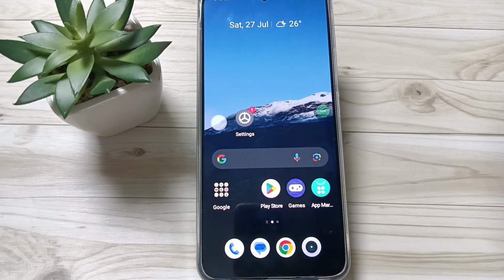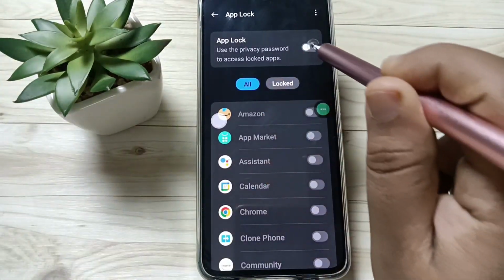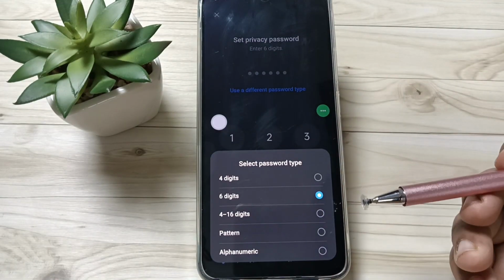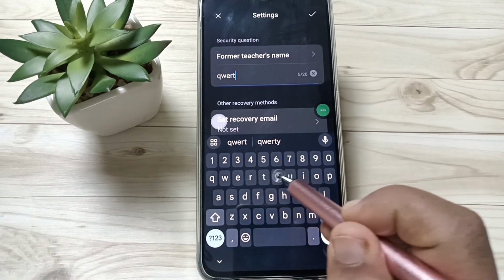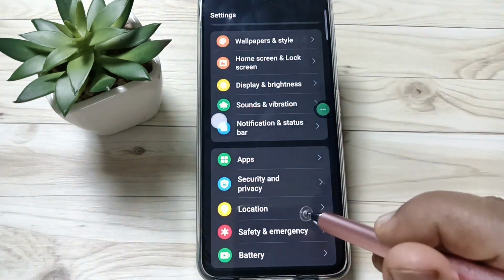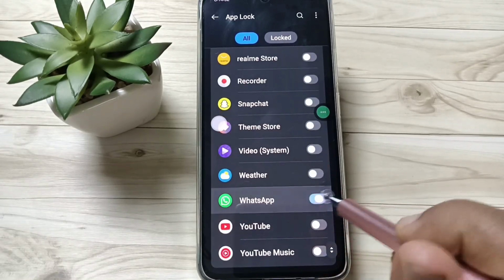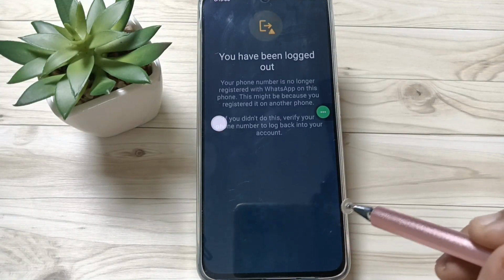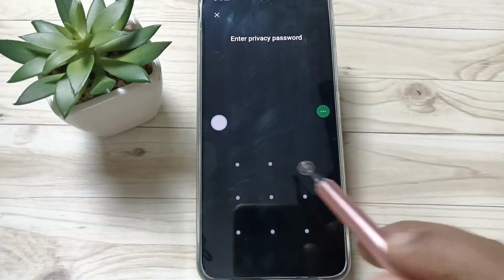How To Set App Lock in realme C61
Hi friends this video shows you that " How To Set App Lock in realme C61 "